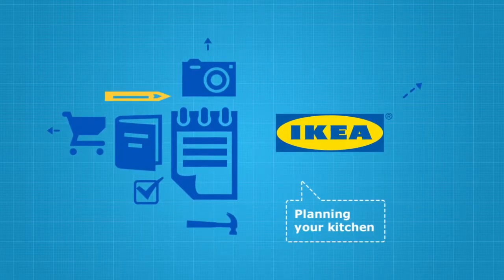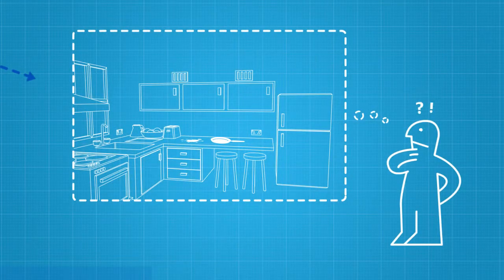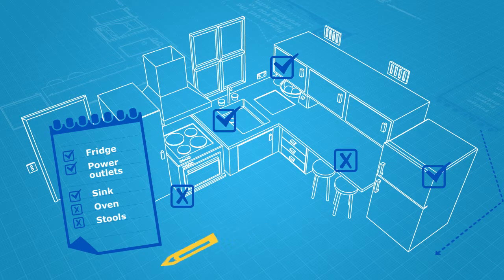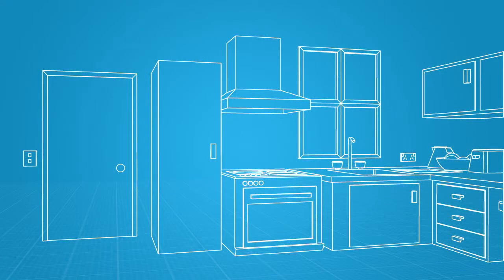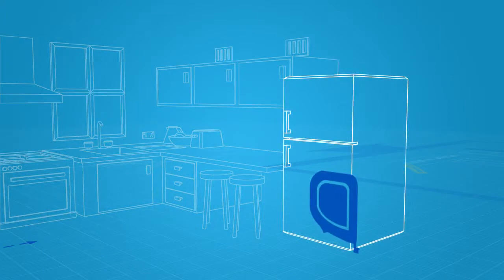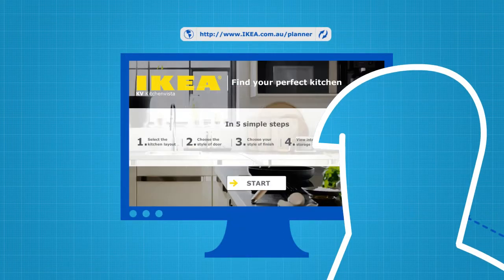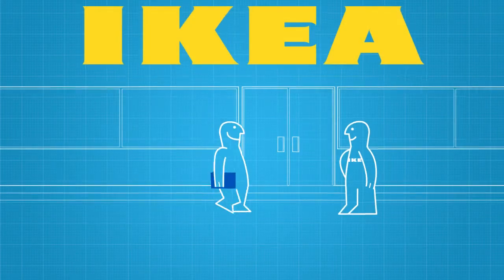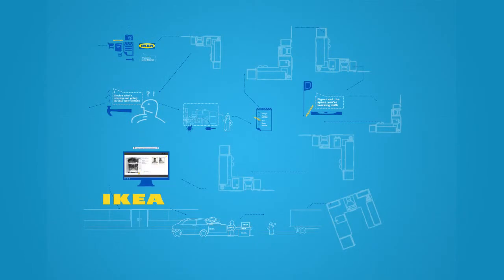IKE0267 IKEA 'Before you visit the store' YOUTUBE